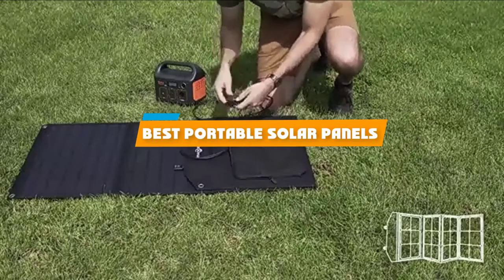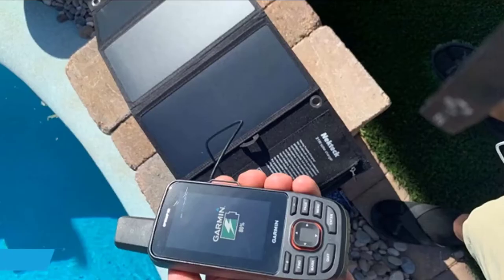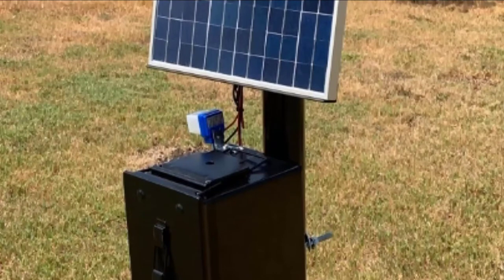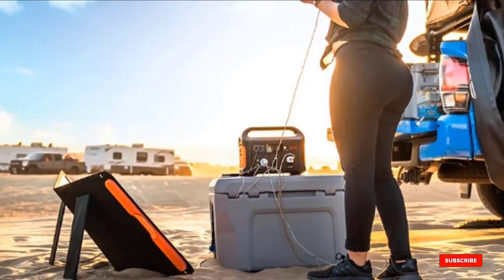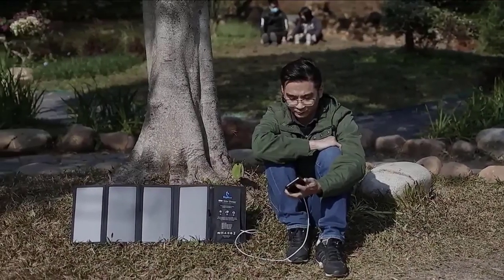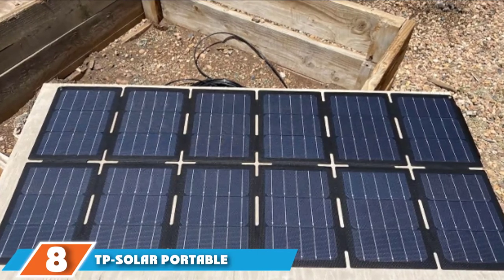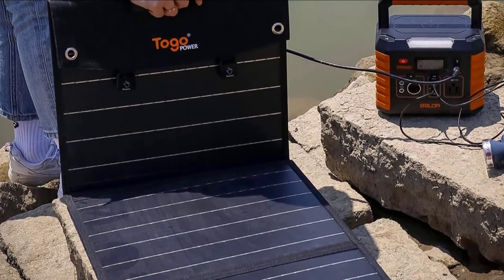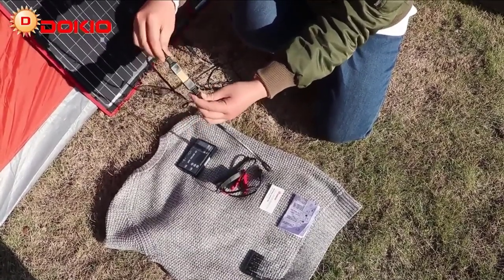Top 10 Best Portable Solar Panels Review in 2024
Best Portable Solar Panels featured in this video:

1. Renogy 100W
2. Nektek Solar Panel
3. ECO-WORTHY 10W 12V Off Grid Small Solar Panel Kit
4. Jackery SolarSaga 100W Portable Solar Panel
5. ANKER Portable Solar Panel
6. BIGBLUE Foldable Solar Charger
7. ROCKPALS Foldable Solar Charger
8. TP-SOLAR Portable Power Station
9. TOGOPOWER Portable Foldable Panel
10. DOKIO 220 Watts Foldable Panel

 To narrow down your searching effort, we have researched the market on Portable Solar Panels. We already spent hours analyzing these top 5 Portable Solar Panels to ensure you're worth buying. They all come with excellent features with a great price range.

This video on the Portable Solar Panels reviews in 2024 will add value for the money. So keep watching till the end and select the suited one for you.